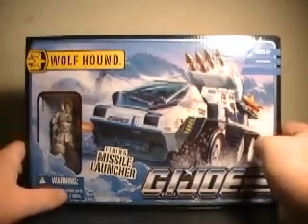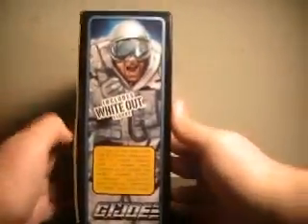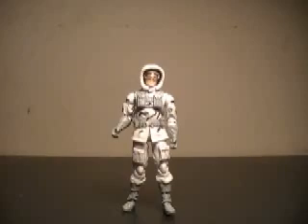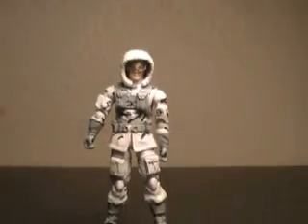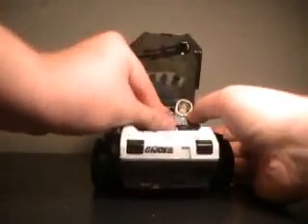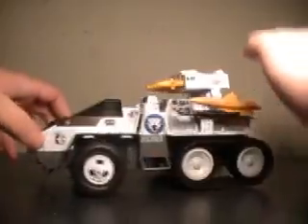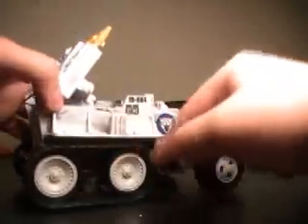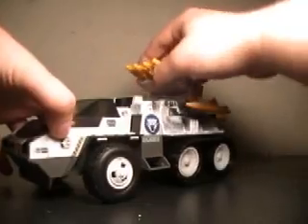G.I. Joe the pursuit of cobra Wolf hound review